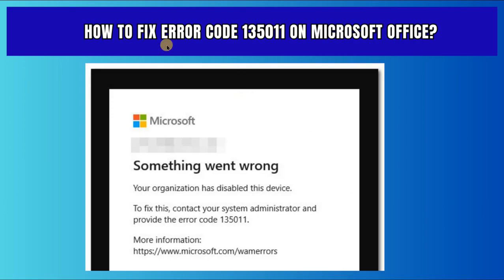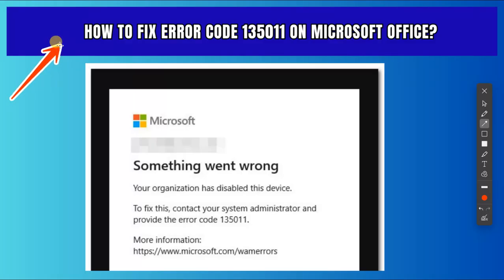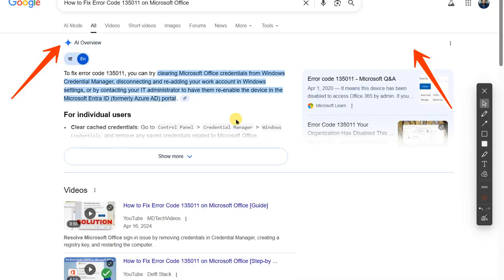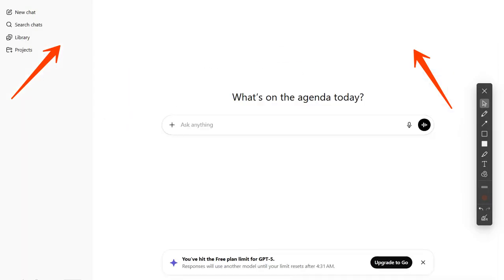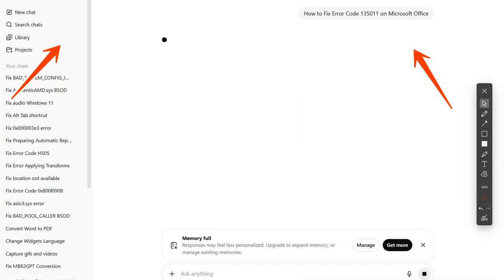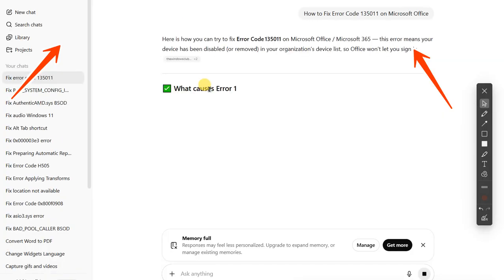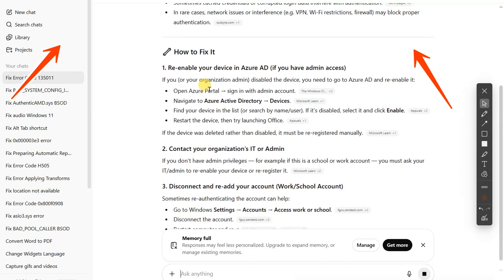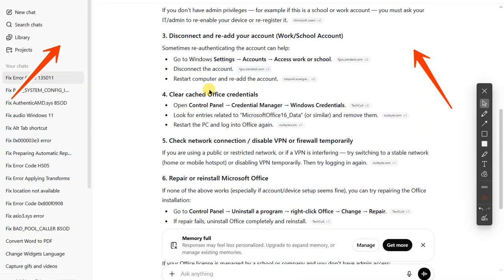How to Fix Error Code 135011 on Microsoft Office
Are you struggling with Microsoft Office error code 135011 on your Windows PC or Mac? This comprehensive guide walks you through how to fix Office login and activation issues, resolve the 135011 error, and restore full functionality to your Office apps. Whether you’re facing Office apps not opening, error messages during sign-in, or problems with Office activation, we provide step‑by‑step troubleshooting solutions, including clearing Office credentials, checking network and firewall settings, repairing Office installation, updating Office apps, and adjusting system permissions.

Follow practical fixes such as signing out and back into your Microsoft account, resetting Office settings, reinstalling Office apps, enabling necessary firewall and proxy configurations, and using Microsoft support tools to eliminate error code 135011. With this guide, you can regain seamless access to Word, Excel, PowerPoint, Outlook, and other Office apps, fix login and activation issues, and prevent future Office error interruptions.